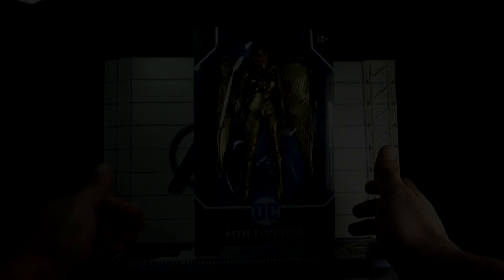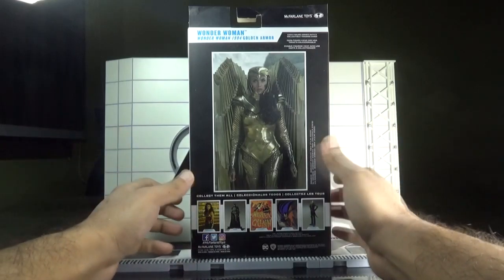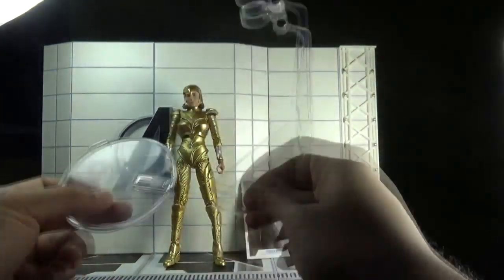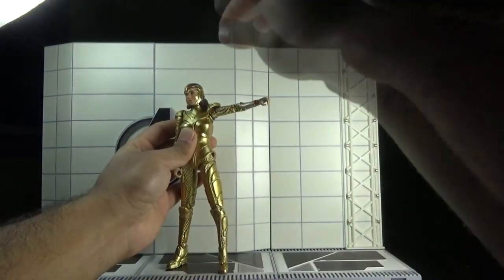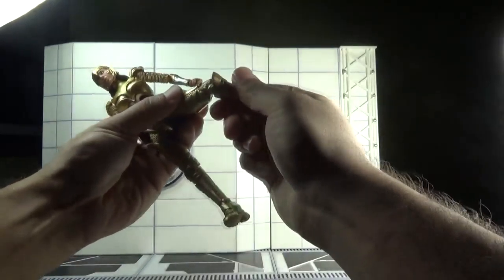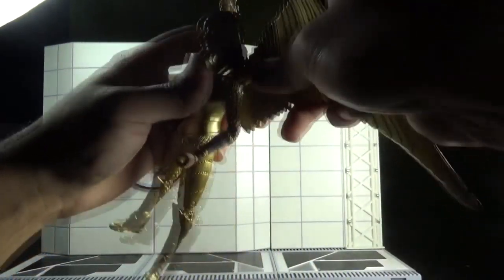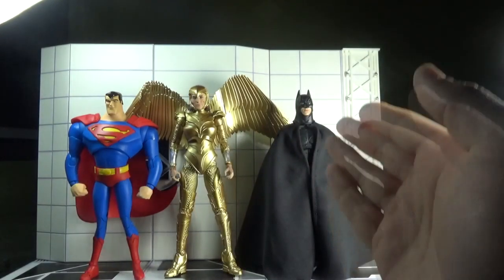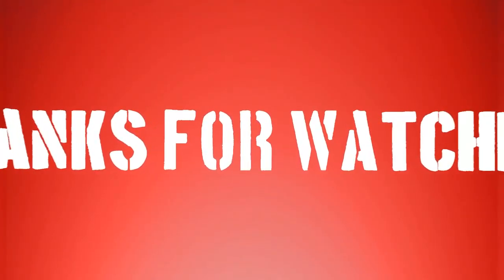Mcfarlane Wonder Woman 1984 movie Golden Armor Wonder Woman figure review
Character---Wonder Woman
Company---Mcfarlane Toys
Height---7''
Accessories---Pair of wings, Display base & Stand, Trading Card
Thankyou!😊🎮